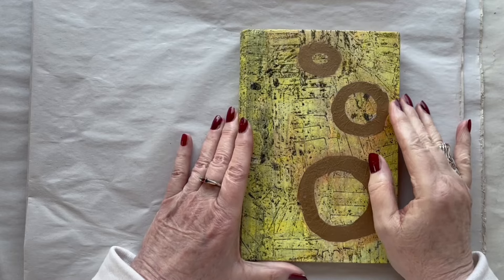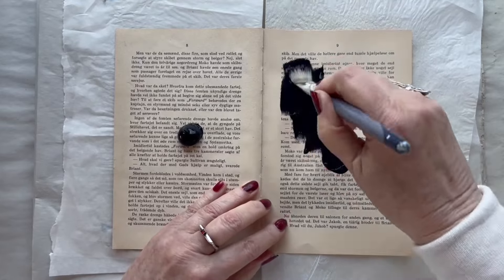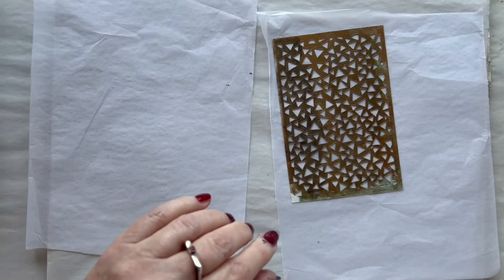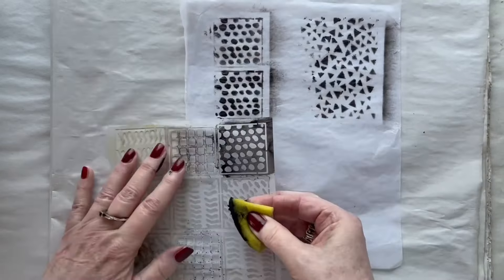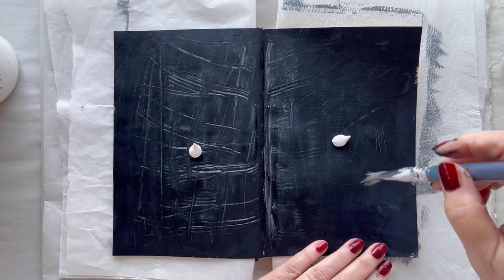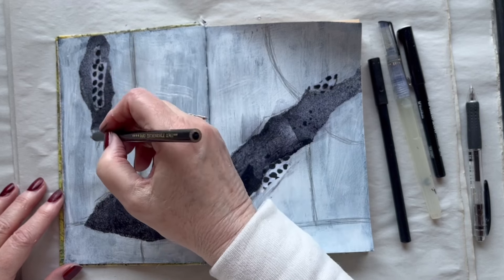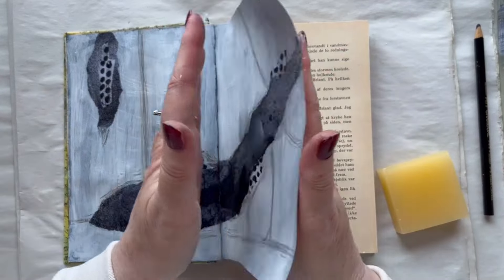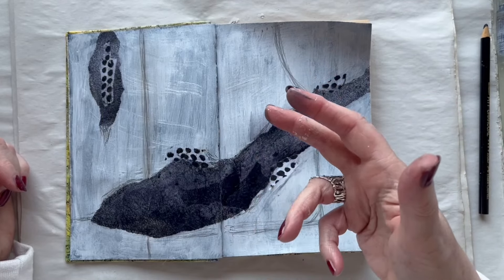Monday mornings mixed media piece - Week 3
Every Monday morning (my Monday morning, it may perhaps be at another time by you) I will do whatever I fancy to do in my altered book. I will se this as a opportunity to play, experiment and challenge myself.
Making books and altering books is one of my passions. This is an old children's book I have been altering, so I can use it for my mixed media pieces, instead of heaving loose pieces lying around in my house.